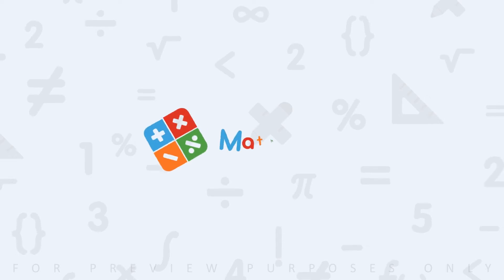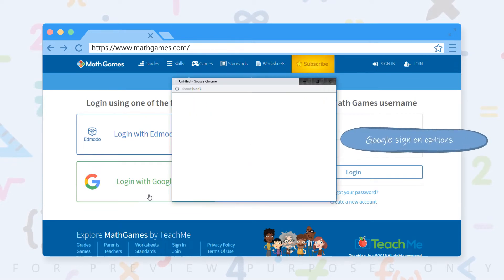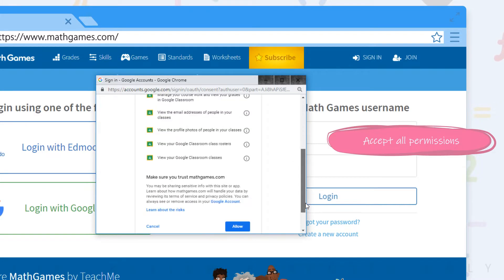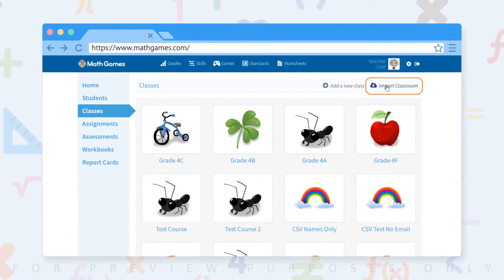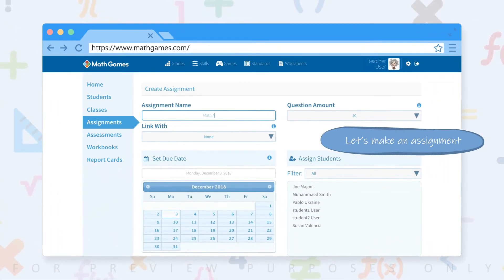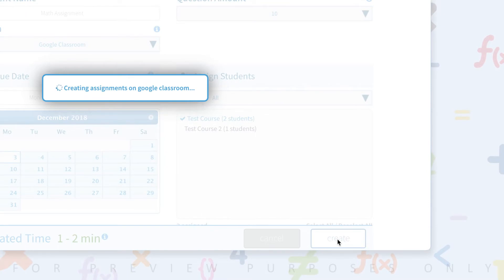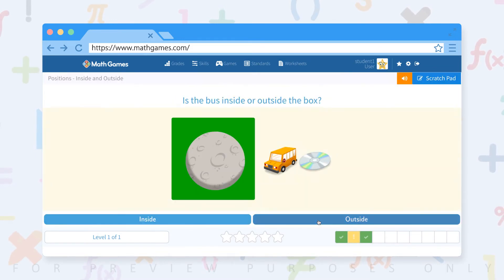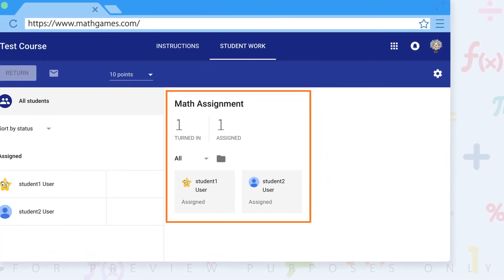Using Google Classroom with Math Games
Learn how to sign in, import your classes, and create linked assignments and have your grades uploaded straight to Google Classroom.